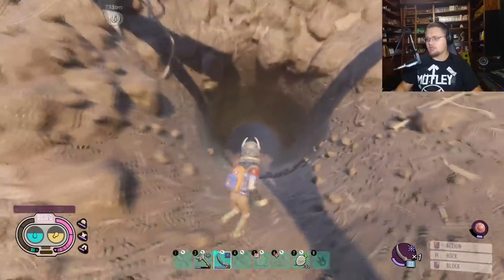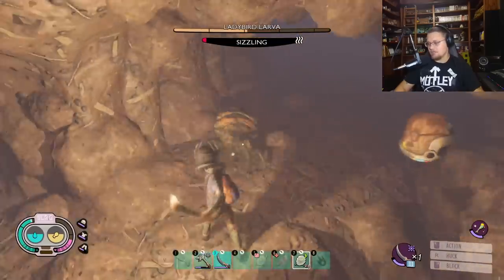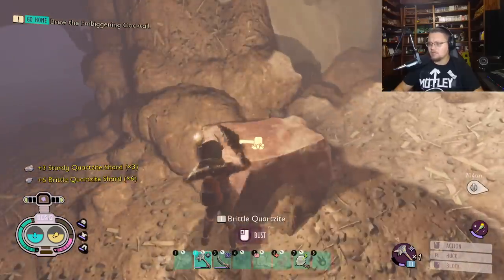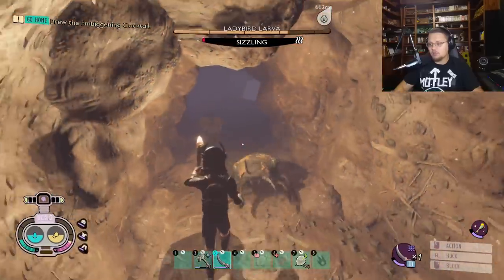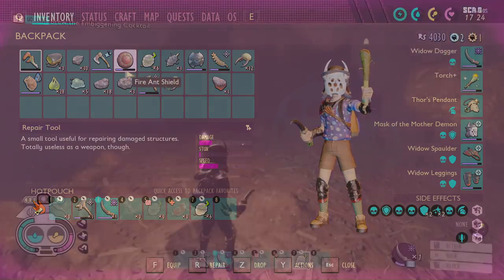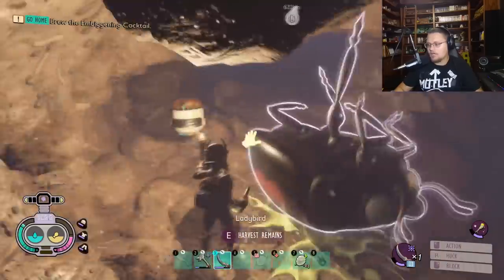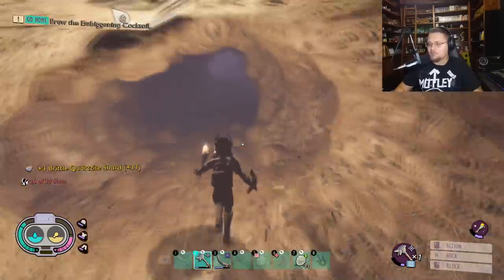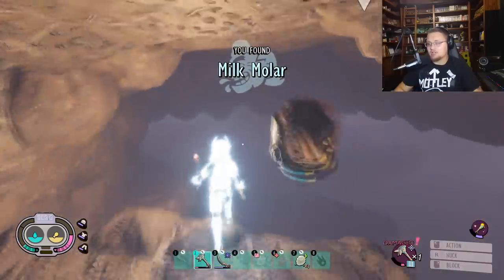The Biggest Larva Cave In Grounded New Update | The Lady Bird Larva Cave Walkthrough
This is Such a Great Grind Spot for Upgrade Materials